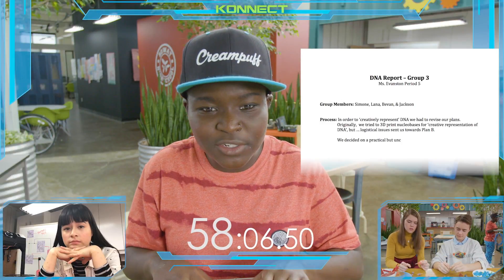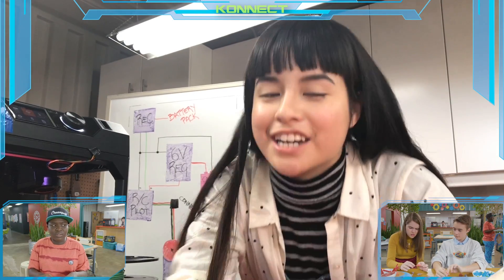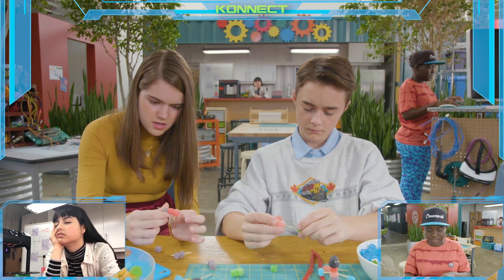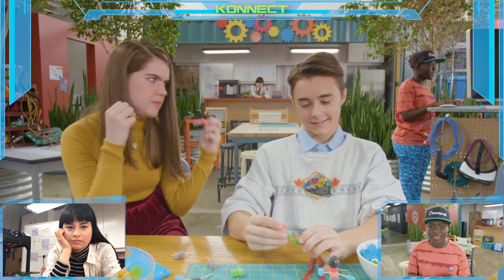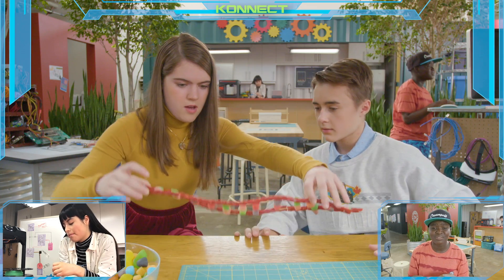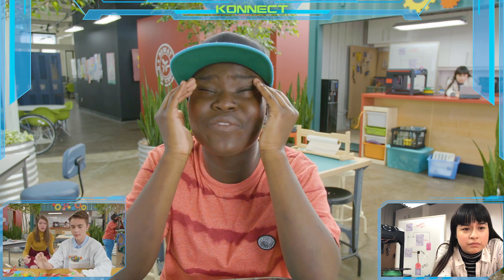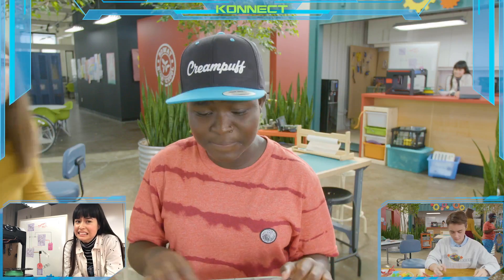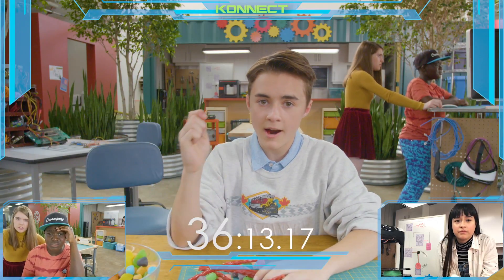Emerald Code - Emerald Code | Group Work–Part 2 | S.1 Ep.8 | STEM | Shaftesbury Kids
Emerald Code | Group Work – Part 2 | Learn to Code | Season 1 Episode 8 | Get into STEM | HD

Simone’s 3-D printed nucleotides are out, and Jackson’s colour coded ju-jube nucleotides are in! As they finish assembling the licorice double helix, the project breaks apart and scatters DNA everywhere!  Back to square one.

Emerald Code follows Simone, Lana, Bevan & Jackson as they explore creativity and solve teenage problems through science, technology, and coding. The STEM-friendly series sees GirlsWhoCode (and their friend Jackson) deal with high school life using 3-D printing, drones, sensors, gaming, and coding. They’ll learn failure’s just a detour on the road to success, and success comes from having the courage to continue.